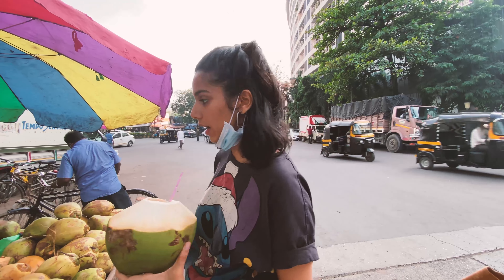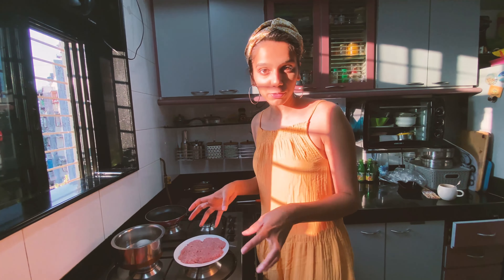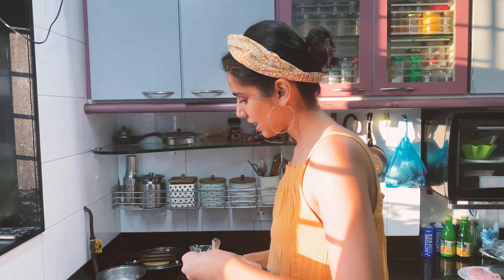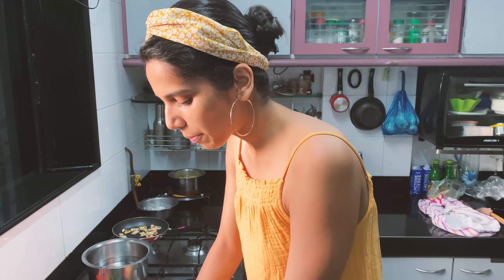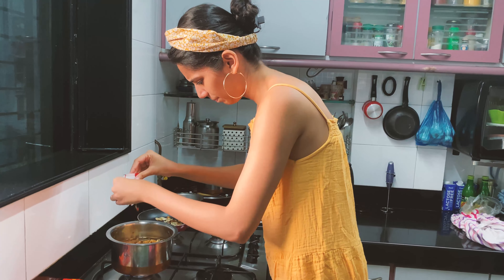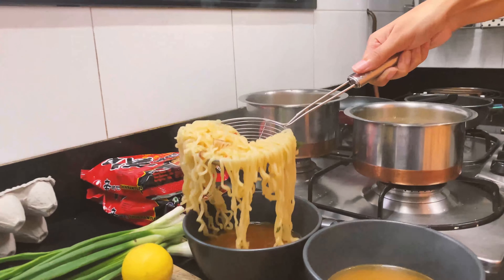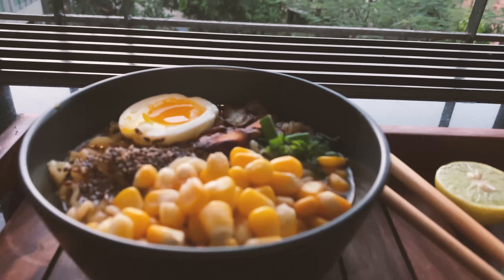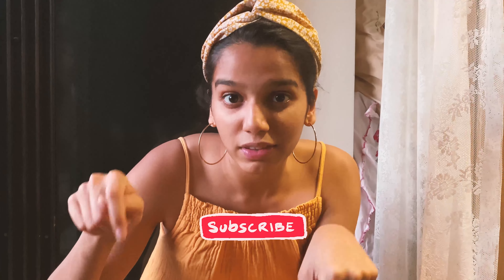making ramen at home (no meat) | Kay's Chaotic Kitchen Ep.1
Welcome to another day of chaotic cooking!

Today I’ve made ramen, and not that I want to praise my own self but it was FABBB!

Ingredients :
- Mushrooms
- spring onions
- Noodles
- corn
- Sesame Seeds
- mutton ( if you know how to cook it )
- eggs

Love you guys, k bye!